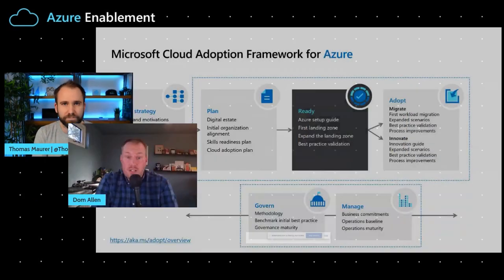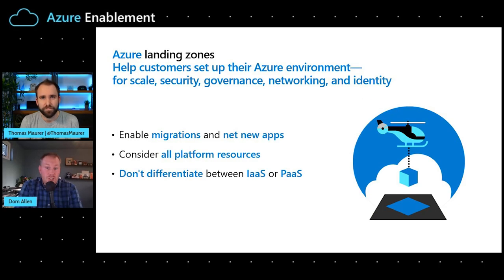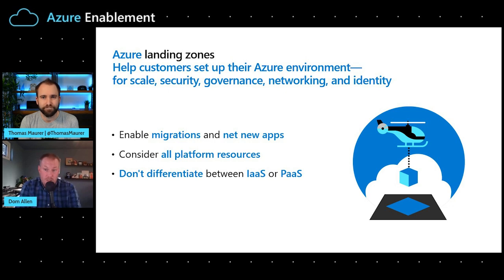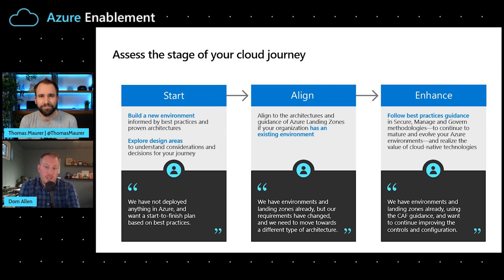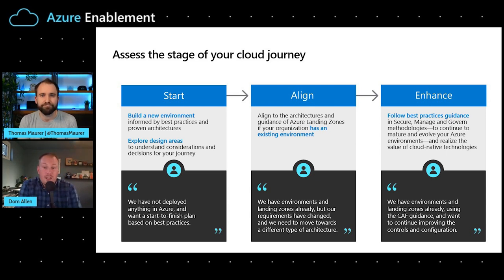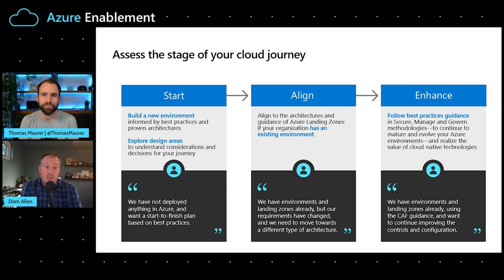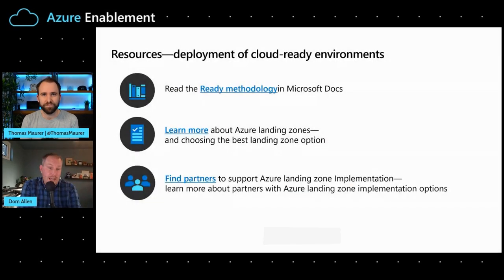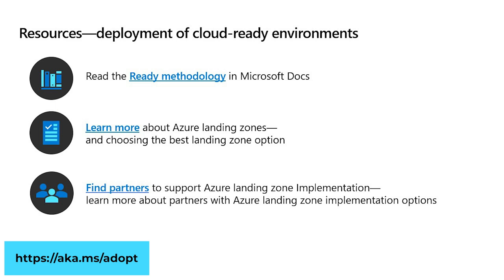An introduction to the Cloud Adoption Framework Ready methodology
Successful cloud adoption is built on the strong foundations of the Cloud Adoption Framework Ready methodology. In this episode, Thomas Maurer and Dom Allen discuss how the Ready methodology can help you on your cloud journey.

Chapters
00:00 Introduction
00:30 How does the Ready methodology fit within the Cloud Adoption Framework
01:02 How do the Ready methodology and Azure Landing Zones help customers?
01:25 What are some of the features of Azure Landing Zones?
02:10 How do Azure Landing Zones address the challenges that customers face in building cloud architectures?
02:56 How does Ready assist customers who are at different points of their cloud journey?
04:20 How are customers using the Ready methodology to be successful?
05:10 Is there guidance for organizations that are using hybrid or multicloud environments?
05:50 Where should customers go next?
06:50 What additional resources are available for the Ready methodology and Azure Landing Zones?